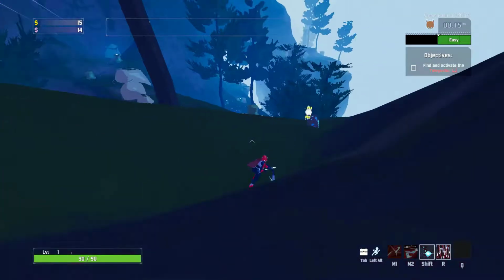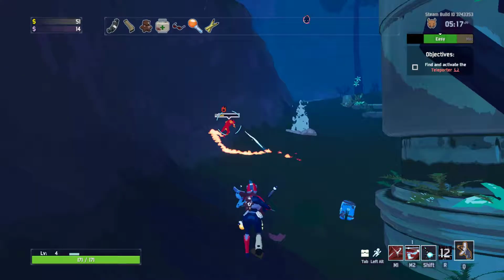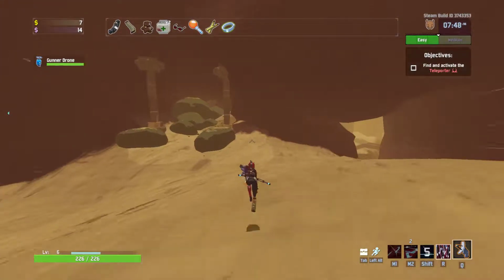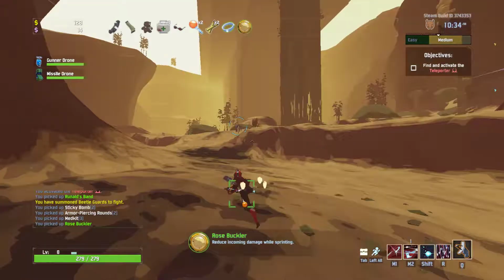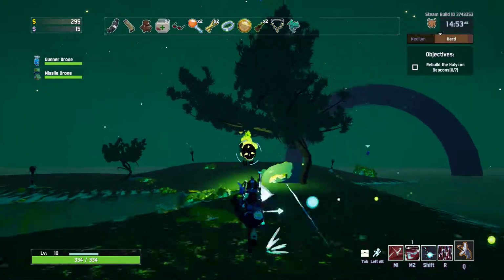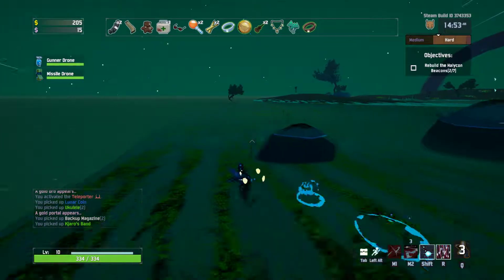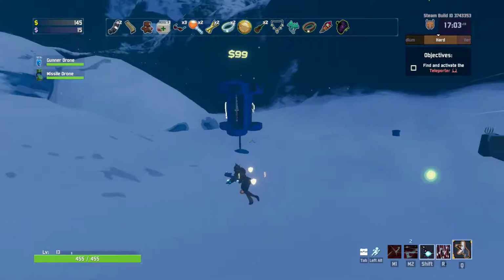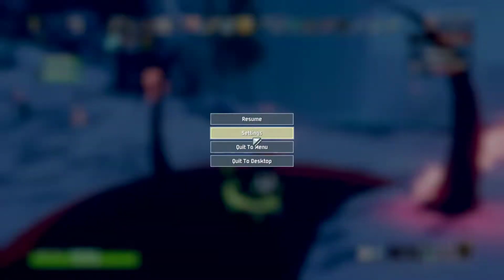Sumi Plays: Risk of Rain 2 (Episode 13 - Gold Portal Timer Stops Now?)